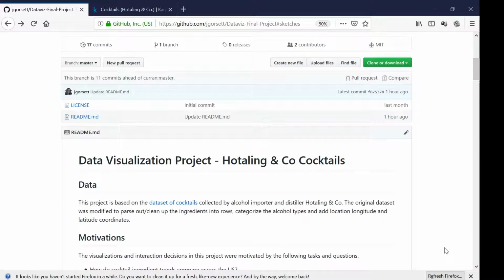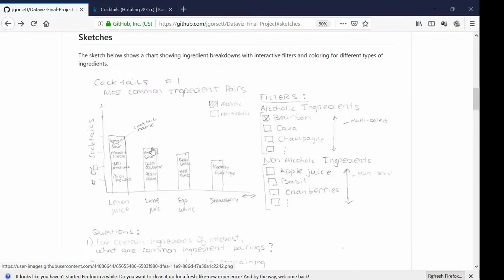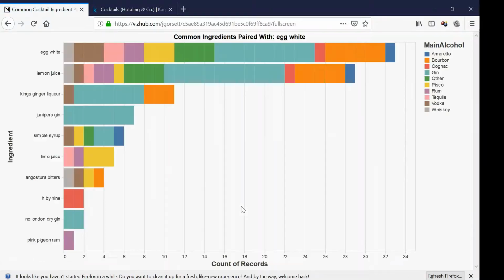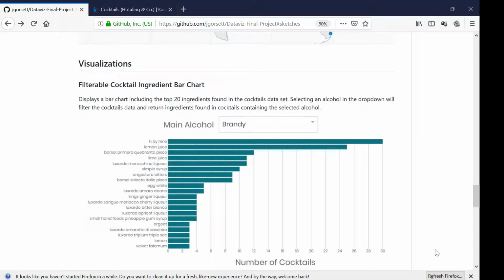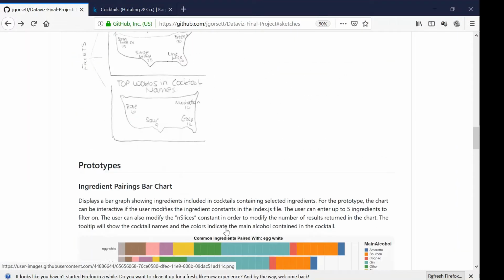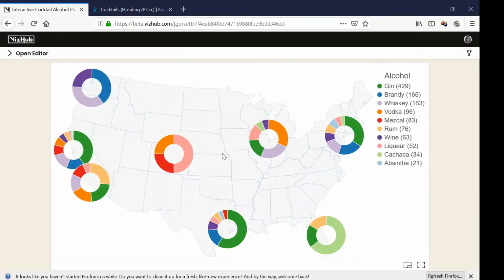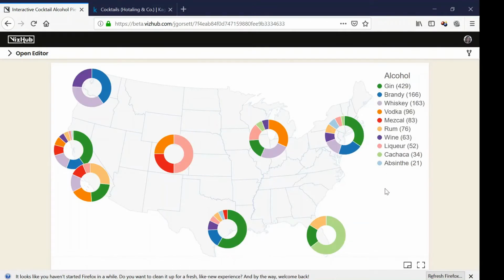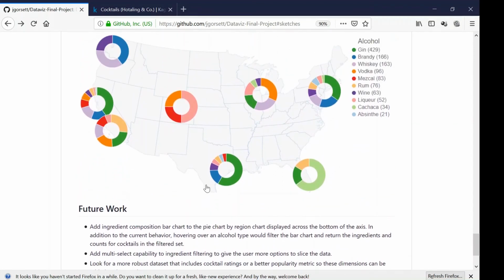DataViz Portfolio Video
Screen capture walk-through of my data visualization course project featuring the cocktails data set from Hotaling & Co.